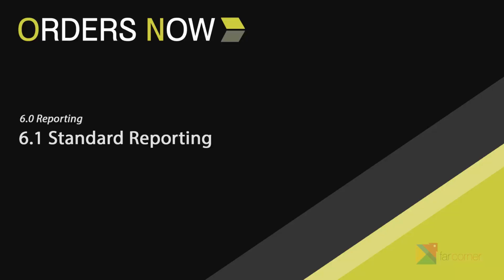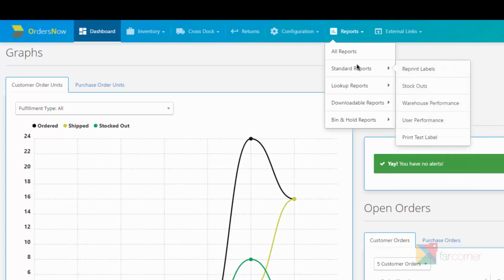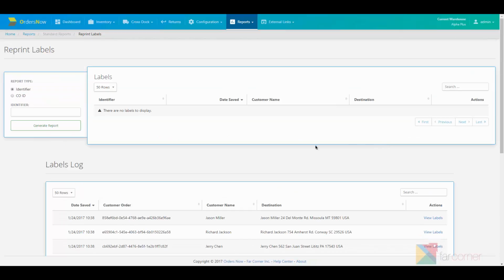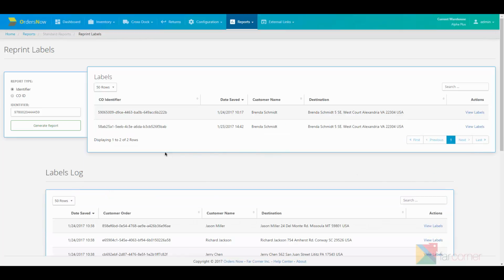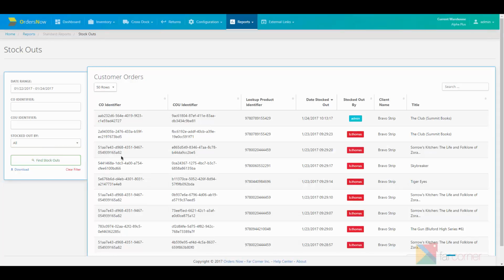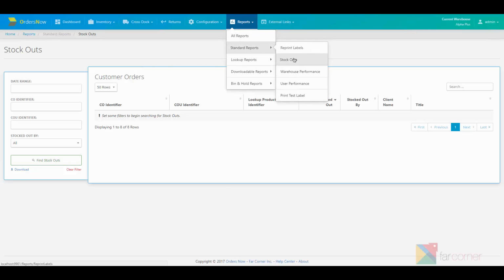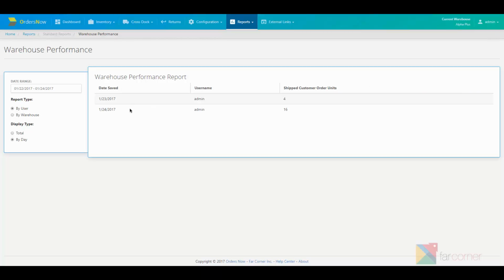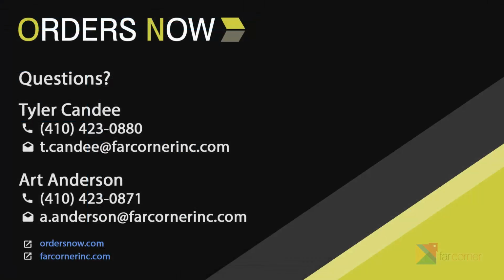Orders Now - 6.1 Standard Reports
How to view Standard Reports in Orders Now.